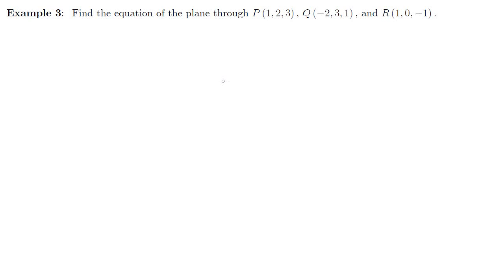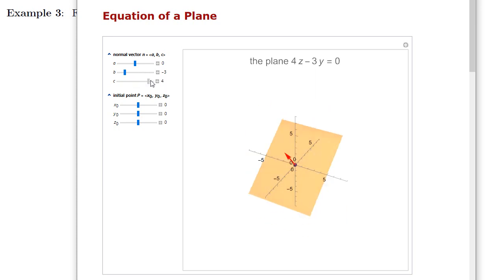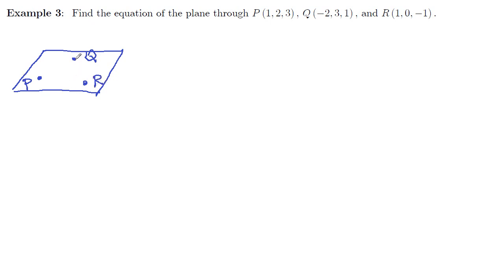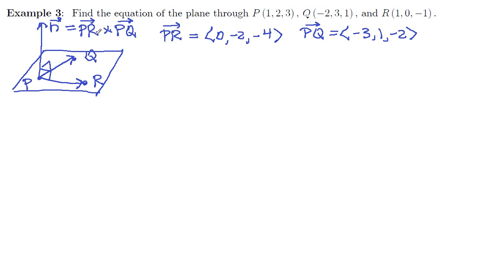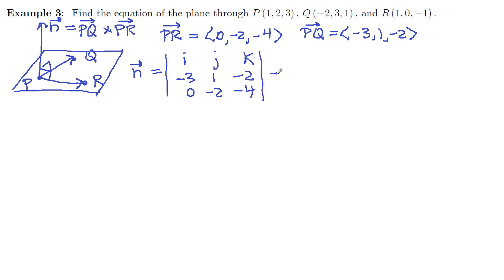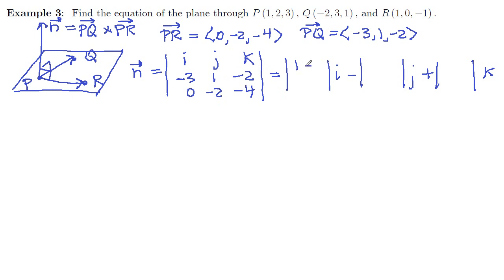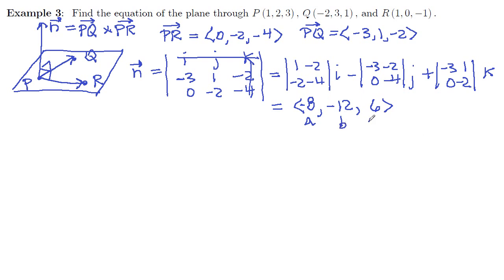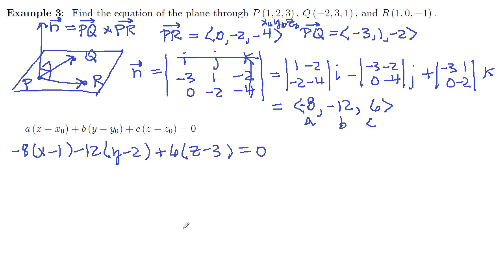Math 261 Section 12.5 Example 3